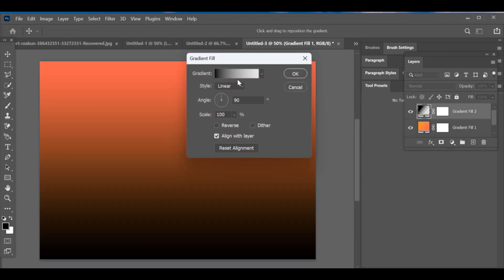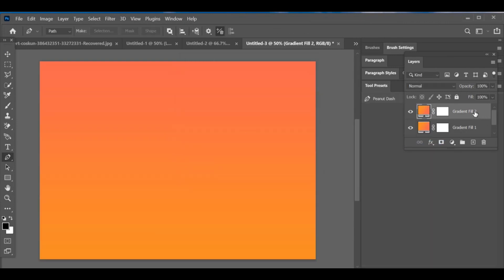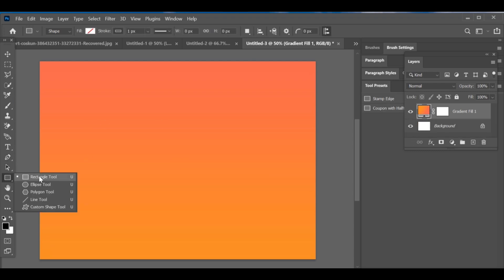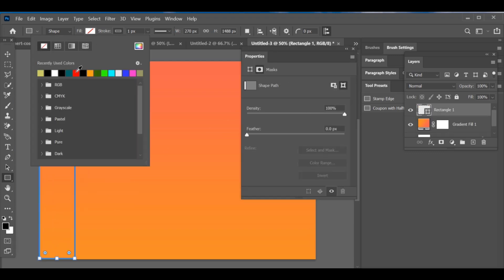트렌딩 HDR | 그라데이션 색상 선택 | Photoshop S Editing | CC + BP Drop